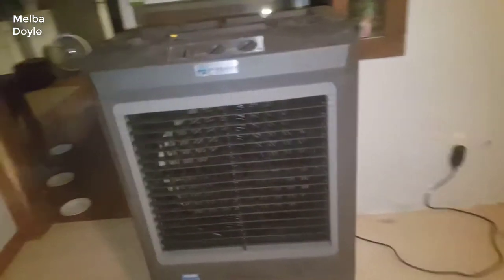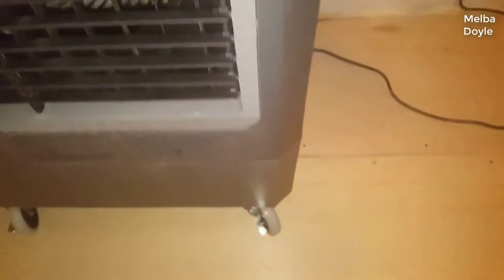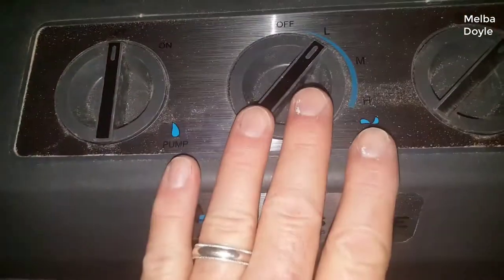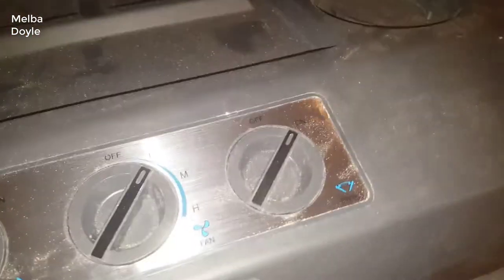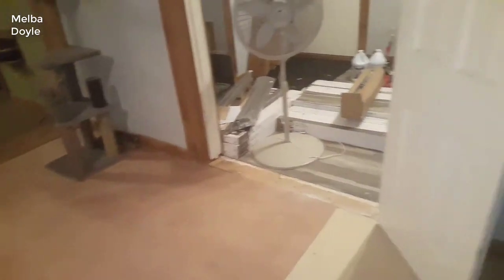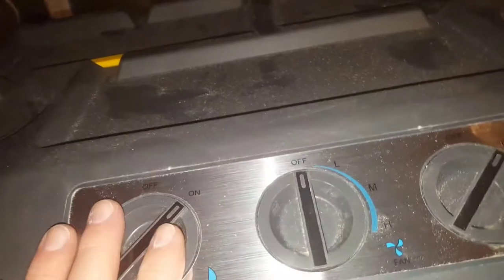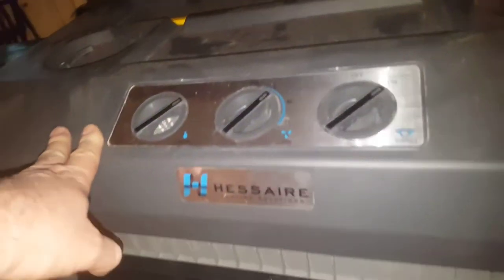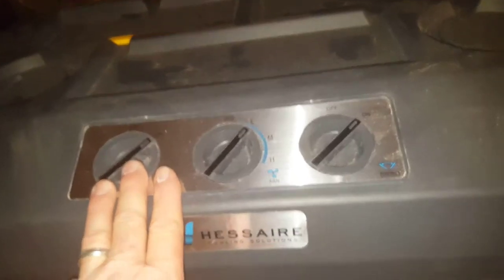Hessaire MC37M portable Evaporative Air Cooler - Review 2020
Hessaire MC37M portable Evaporative Air Cooler Review

Hessaire MC37M portable Evaporative Air Cooler for 950 sq. ft.:

The Hessaire 2,200 CFM Evaporative Cooler is compact in size, pleasing in aesthetics and the performance exceeds coolers of a much larger size. This performance is achieved through expanding air-intake areas to the hi-density XeL50 rigid media. These coolers have 3 media panels instead of a single panel found on most mobile coolers. 3 panels allow more air-intake area and reduce pre-rotation of the air to the prop, which translates into lower static pressure and more efficient air delivery to the prop. The hi-density XeL50 media provides 80 percent more evaporation surface compared to regular density media. This means higher evaporation efficiency and cooler temperatures. Note: This unit is NOT an air conditioner and therefore uses much less energy and saves more on electricity costs. It is best used in dry climates or open spaces. Leave window/door open to limit the rise of humidity and keep better air ventilation in the room.
Patented axial prop is energy efficient and throws cool air farther
Features an oscillating design for maximum cooling
Molded with a polypropylene resin, creating a strong, yet lightweight design
Prop is designed to deliver a hi-velocity of air to you quietly
Ideal for use in outdoor areas, not designed for use in totally enclosed spaces
Direct connect to hose feature to enable constant water supply option to bypass having to fill water tank